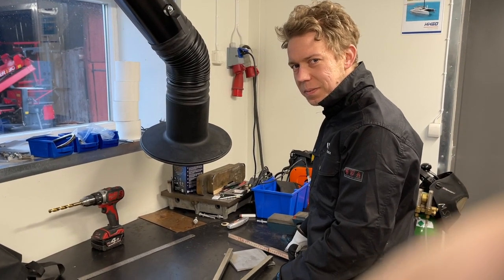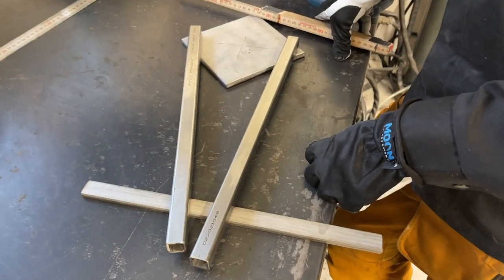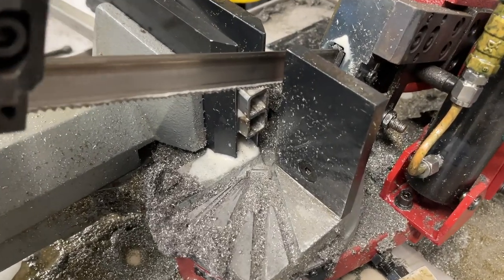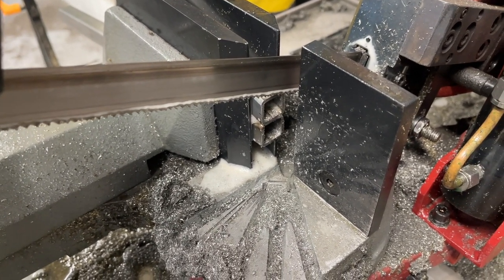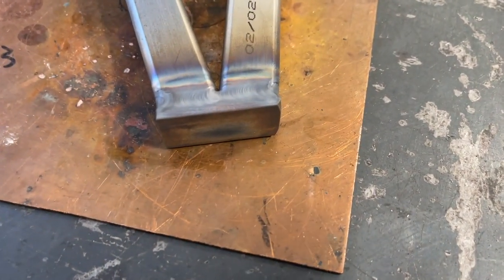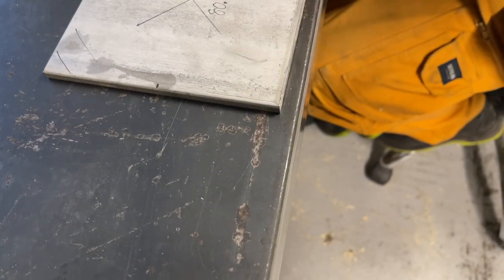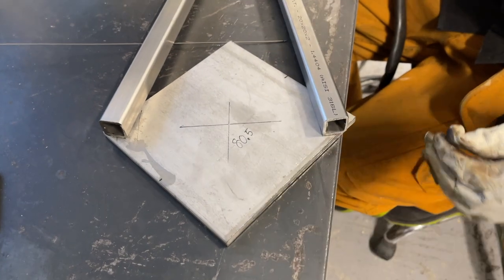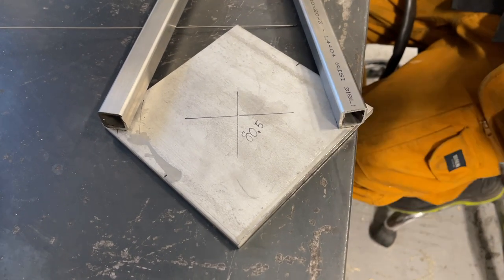31 Jan 2023 The beginning of the tiller thrust bearing complex. Martin svets cuts and welds.